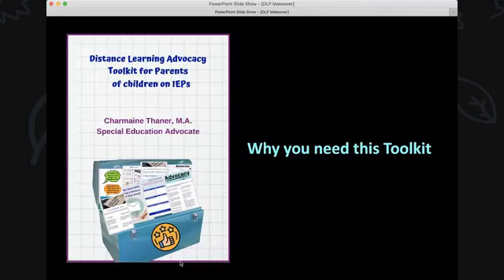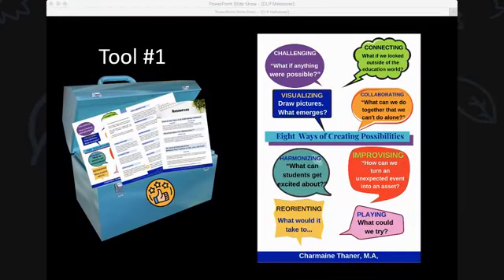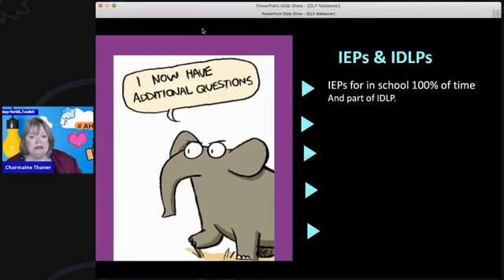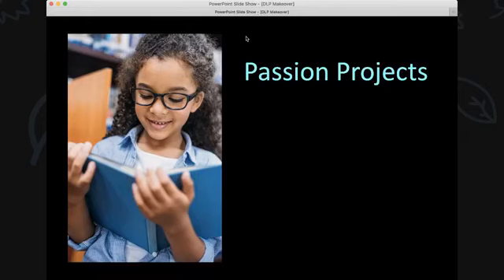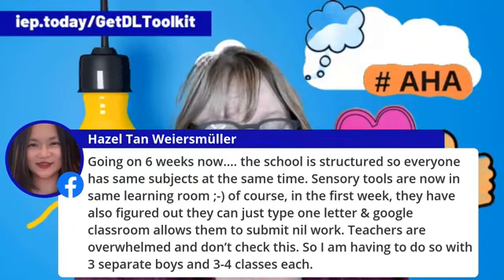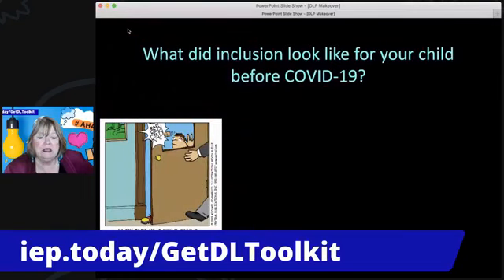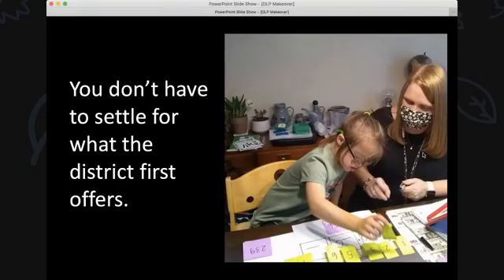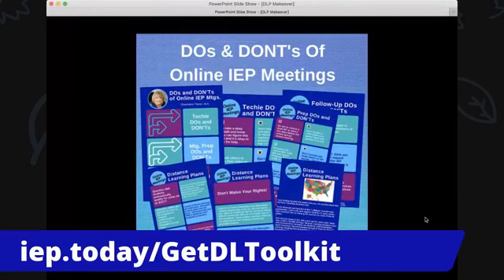When Distance Learning Isn’t Working For Your Child, Life is Hard For Everyone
UPDATE Friday, OCT. 16th: You can now order the Distance Learning Advocay Toolkit!!!

Wowie, Wow! Thank you for all the creative, practical tips you gave us today! I loved our conversations!

Catch the replay and come away with knowing life is getting better for our kids and our families.

We talked about real-life stuff with distance learning. And guess what we came up with so many new ideas!

Are you wanting more solutions to Distance Learning? You're in luck you can get the digital Distance Learning Advocacy Toolkit for Parents of children on IEPs.

Early Bird Pricing is happening now! I'll be back with the correct link.

The Distance Learning Advocacy Toolkit that is streamlined to give you:

*specific examples of what to ask for and how to say it

*ways to have inclusive Distance Learning

*methods for para-educators to provide support

*easy checklists to use and save you time

*many ideas of accommodations for Distance Learning

I bet you have a friend that would love to hear about the solutions we shared today. Let them know they can catch the replay.